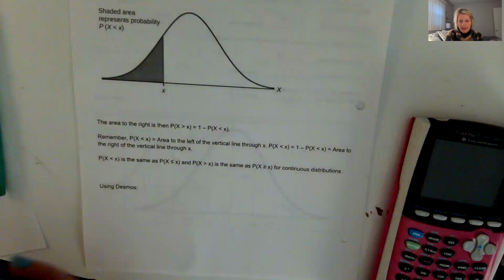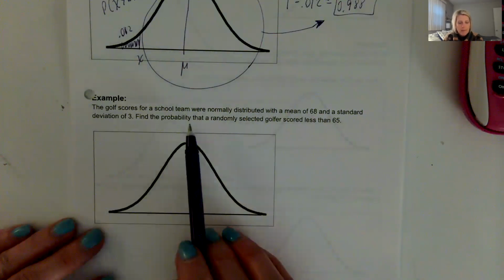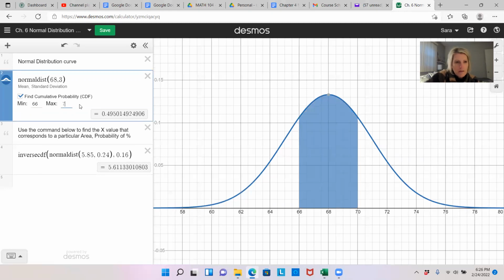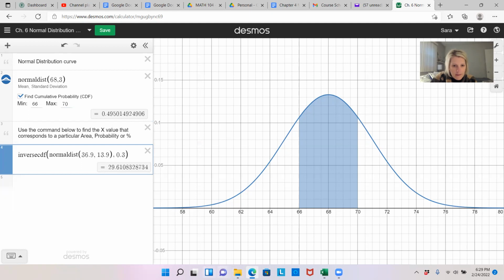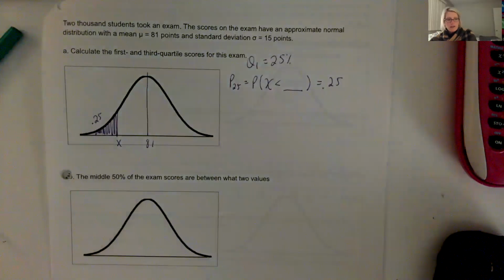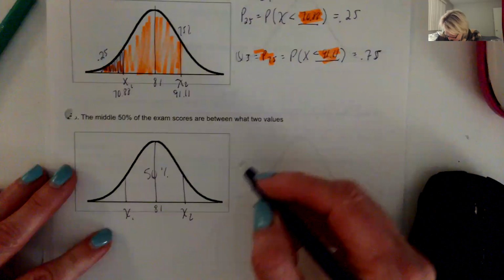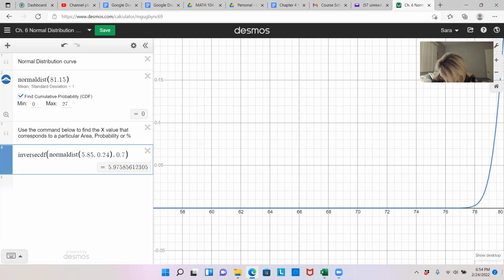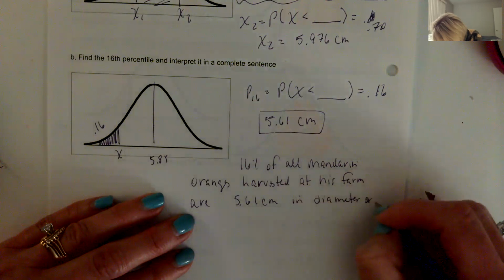math 201 L 6 2